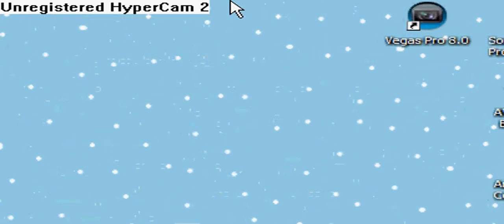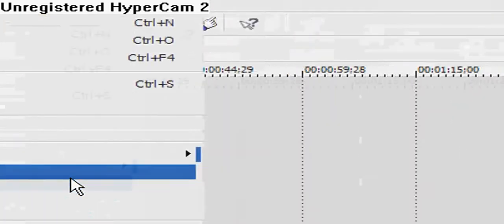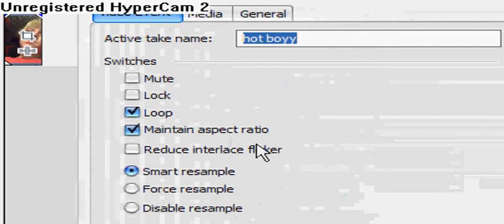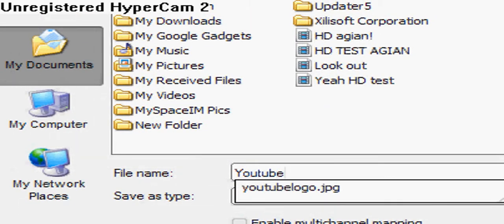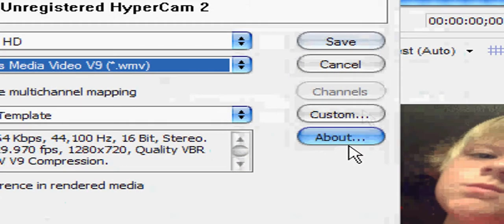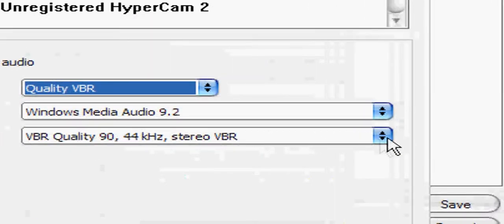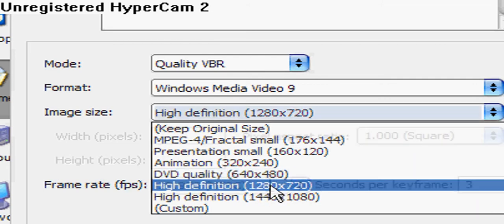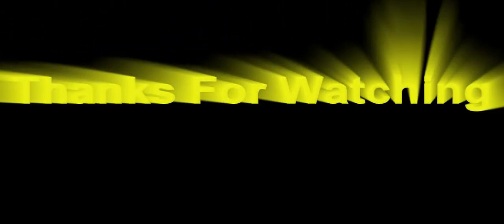How To Get HD Widescreen In Sony Vegas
so you might have heard about youtubes new update. (widescreen and HD)
And You Might Say.. "i want HD And Widescreen!"
Well Il Show You how in thia tutioral.

Video Note- Cut Me Some Slack This Is My FIRST Tutioral.

This Should Work For All Versions Of Sony Vegas!!
Im On A Windows XP But This Should Work With Any PC That Has Sony Vegas Such As... Macbook,Mac,Pear,Windows Vista, And EveryThing!!!